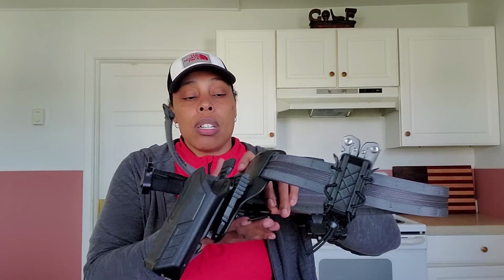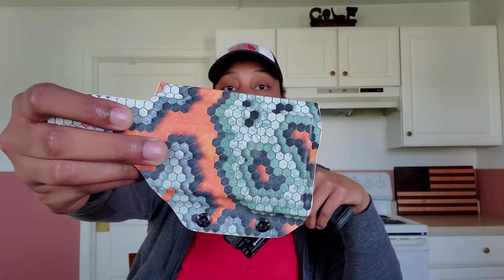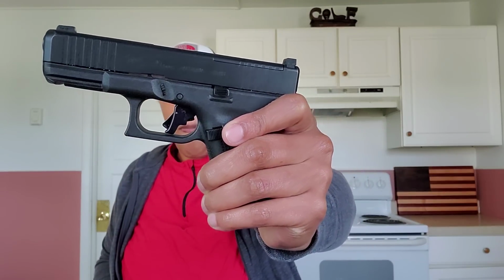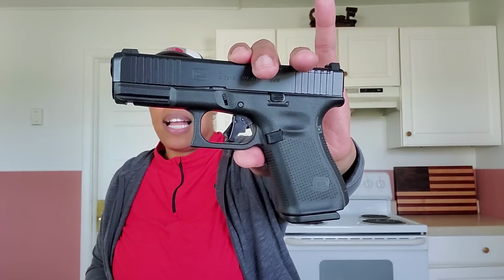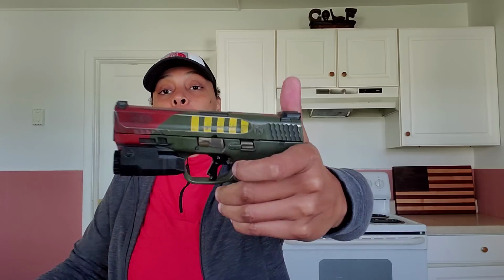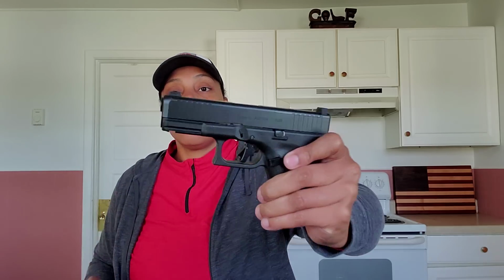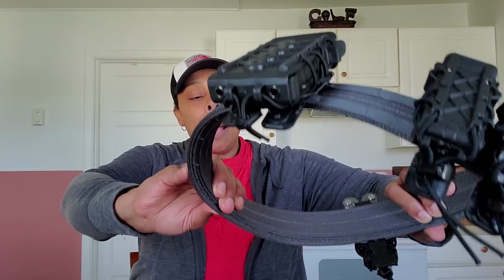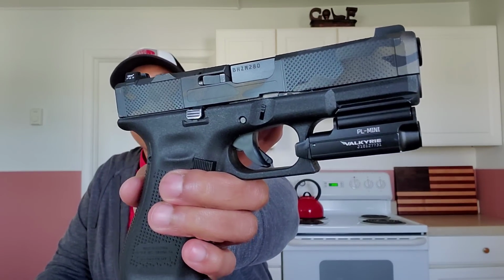Small Changes Before My Defensive Class With Tatiana Whitlock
What's up, everybody! Here are my final thoughts on the upcoming Tatiana Whitlock Defensive Handgun course. I think I'm ready and I'm overly ecstatic too! :-)

Don't forget to grab your 32icon T-Shirt in black or white. Thanks to everyone to have supported me!

32icon nor any affiliates associated with this channel, are not in any way, responsible for any personal damages and/or injuries as a result of your attempt to perform and/or recreate any actions from videos or images posted on this channel; nor are we responsible for any advice given during said videos. Please use your discretion.

Want To Send Me Some Mail? GREAT!